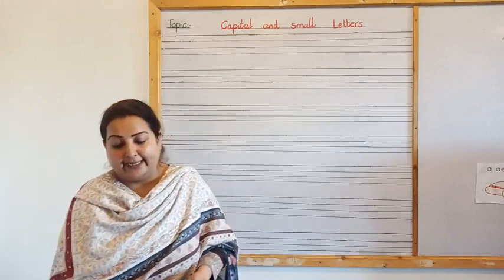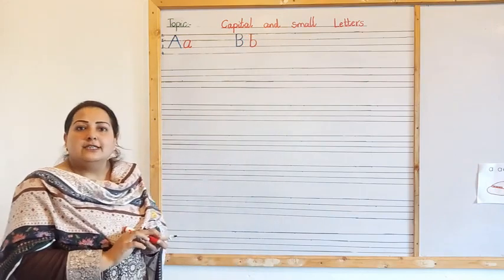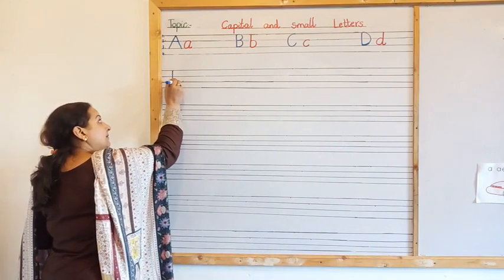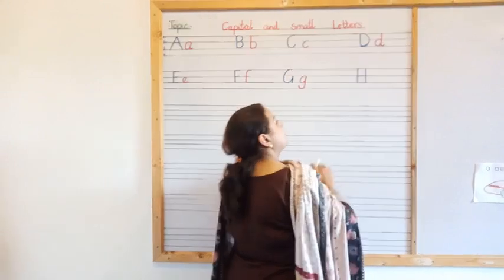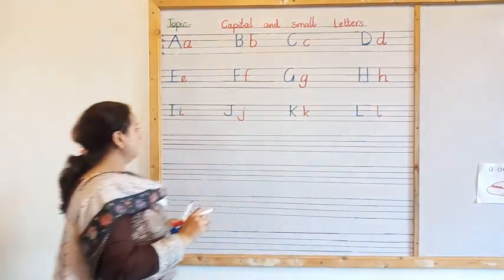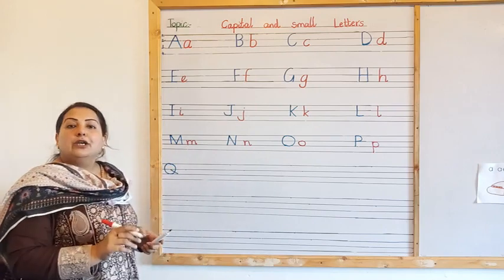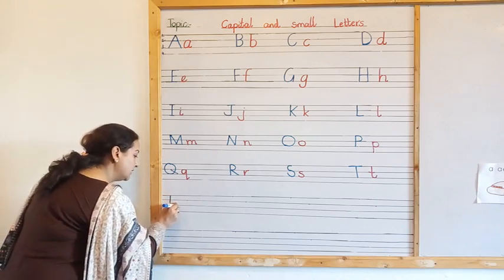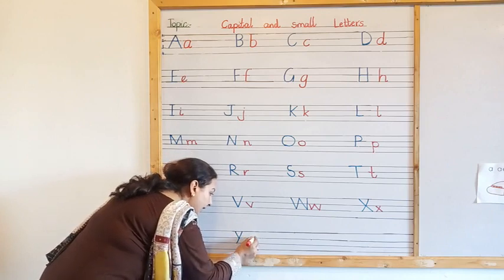KG II : English Lecture # 1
at Chand Bagh School (DG), Chand Bagh.